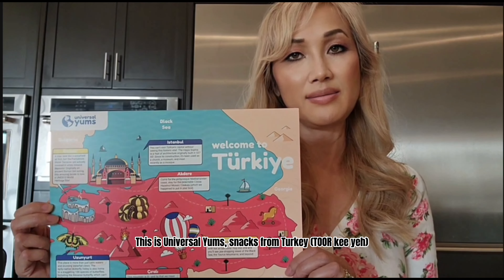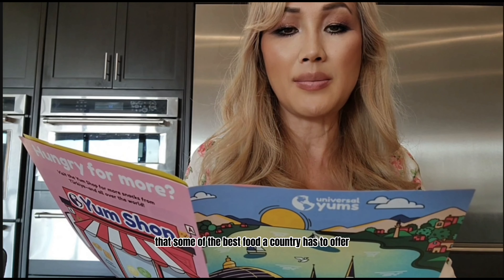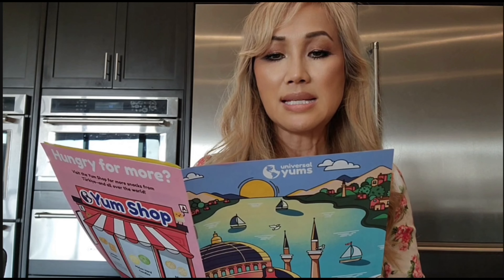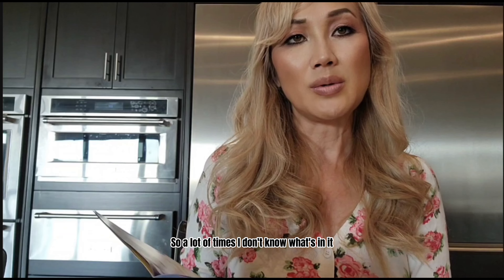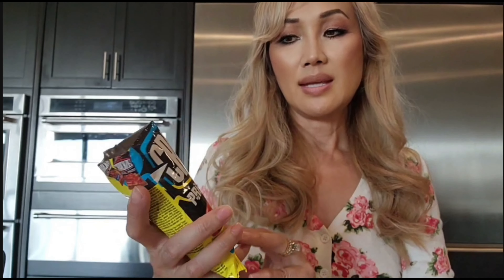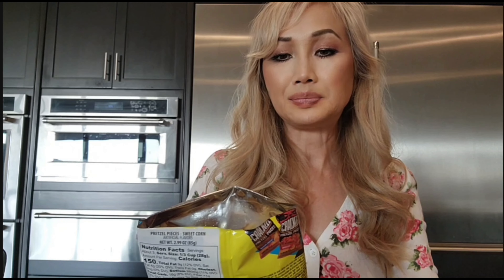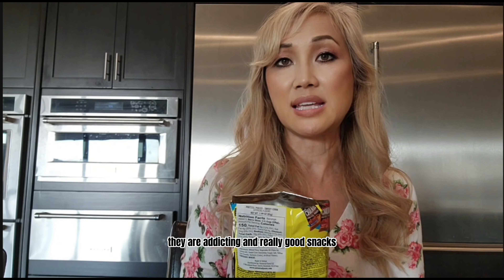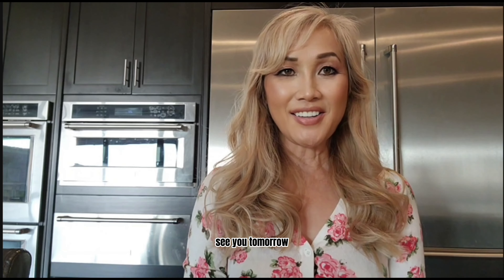Snack Review - Universal Yums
I'm a mom who loves makeup, fashion, and cooking.

Have you tried Crackzel? What's your favorite snacks?

-Wendy Cook